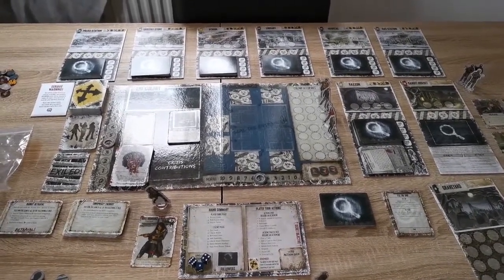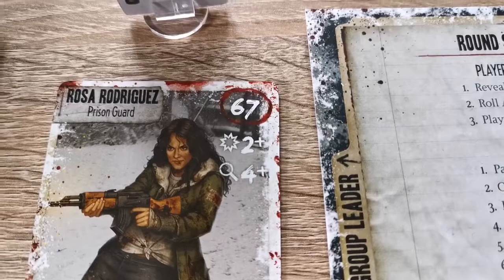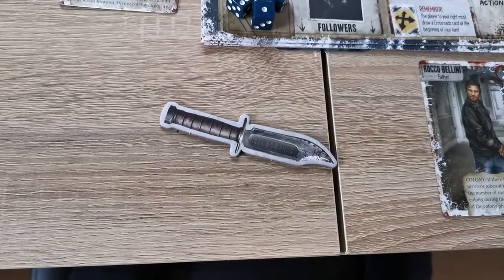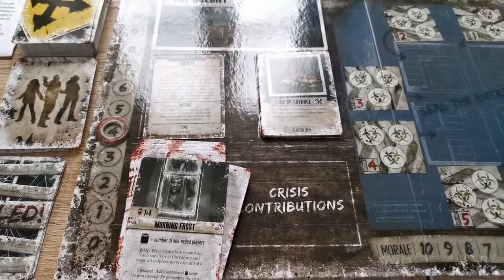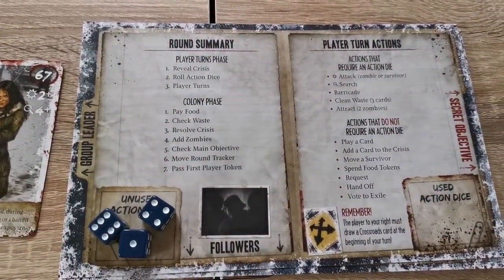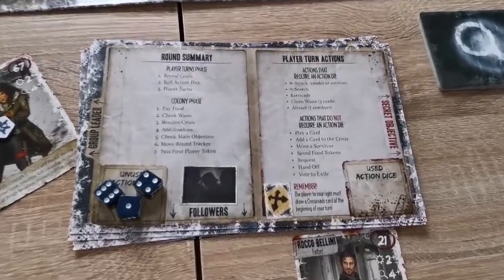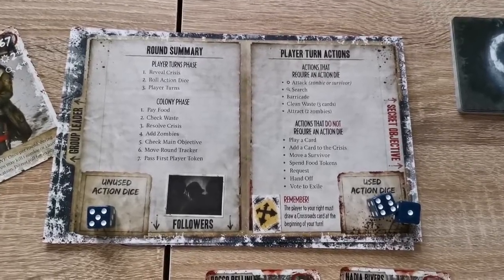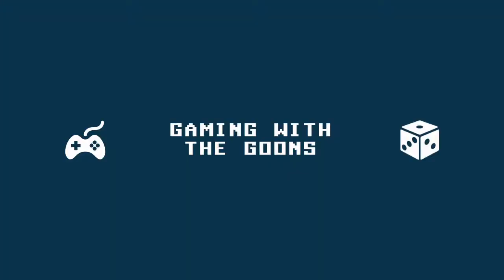Dead Of Winter - The Long Night - How to Play! (Base Rules)